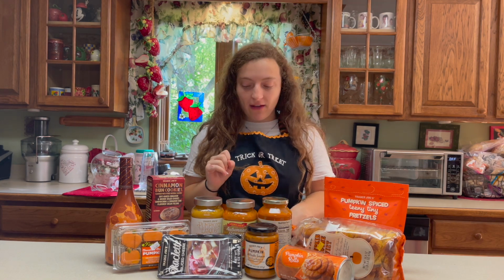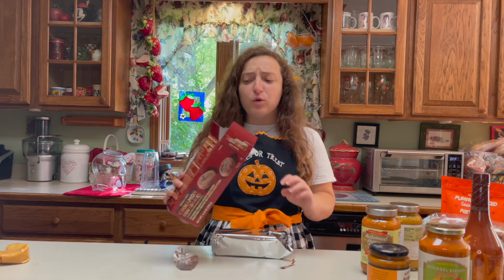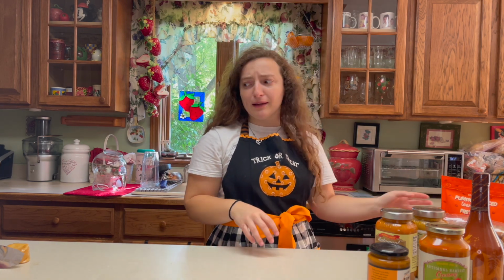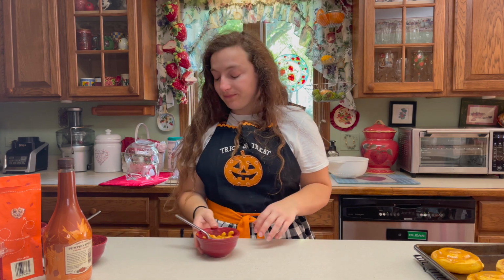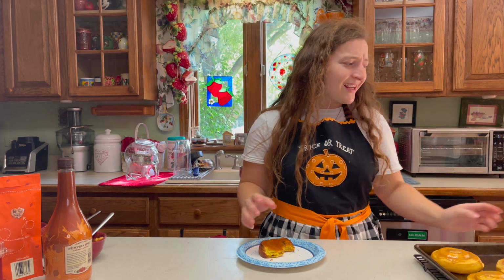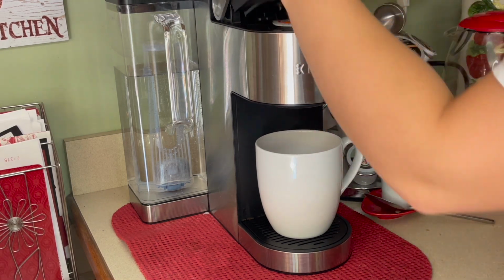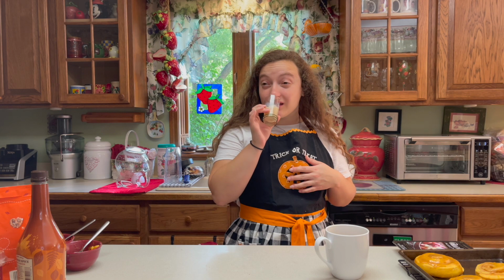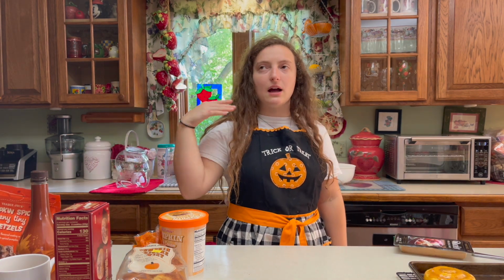Trader Joe's Fall Taste Test!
Let's try some of Trader Joe's fall items!!

Trader Joe's is a place to really unwind and find all the cool stuff to buy and try. I love it there so much.